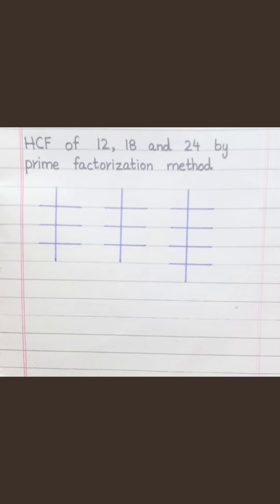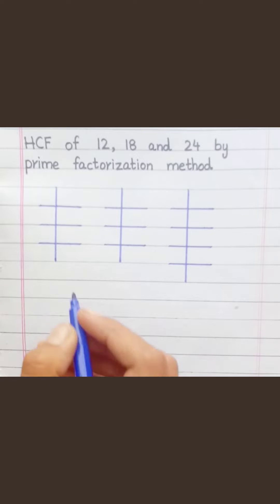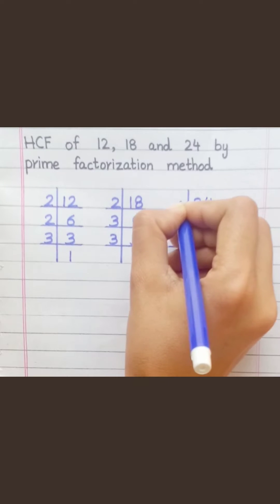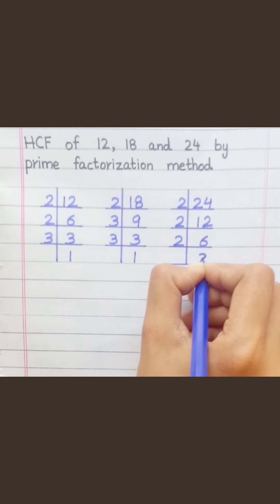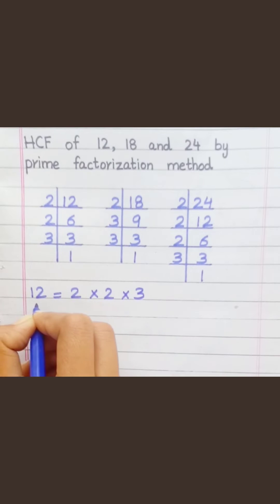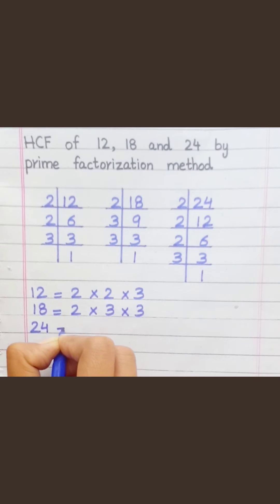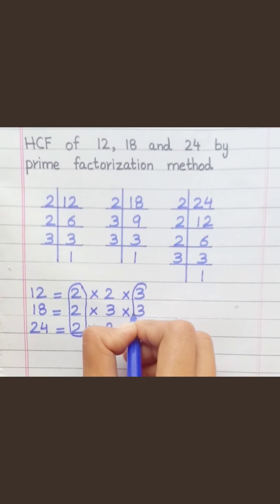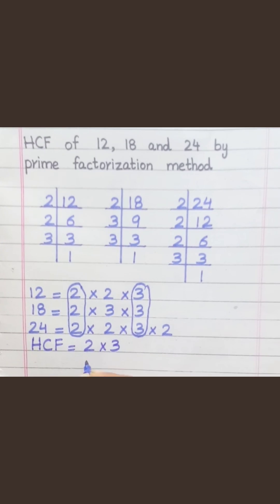HCF of 12, 18 and 24 by prime factorization method | Learnmaths